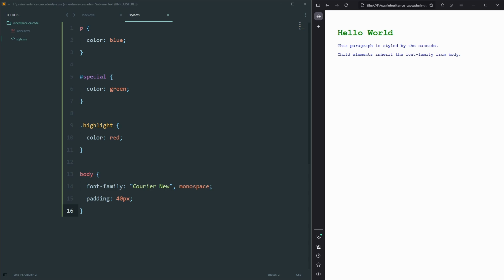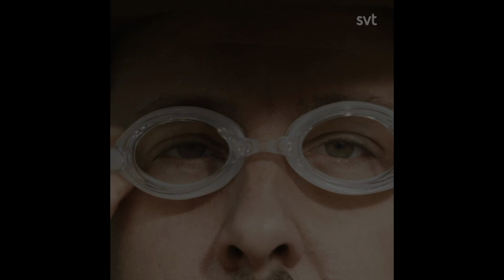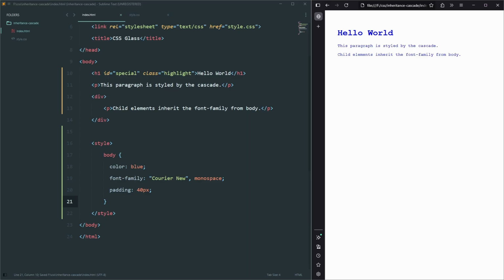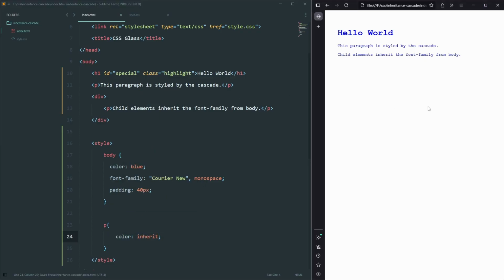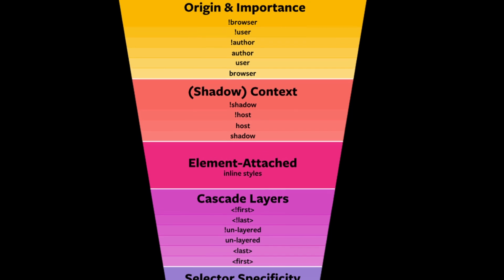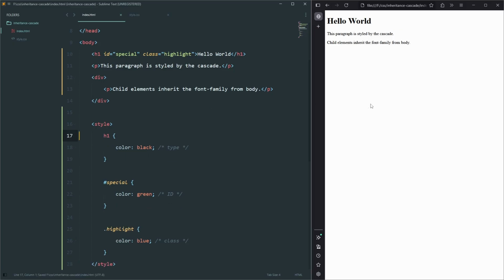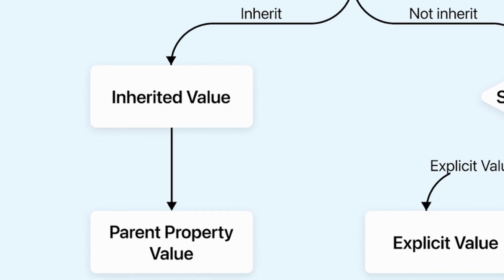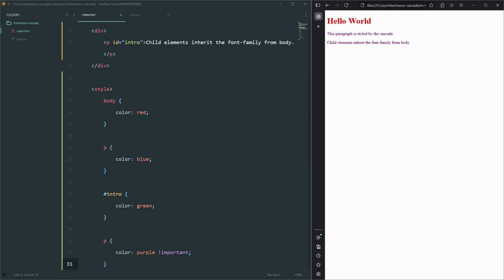If You Don’t Understand This, You Don’t Understand CSS (Cascade & Inheritance)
The CSS Cascade and Inheritance decide which styles actually apply — and most developers get this wrong. In this video, I’ll break it down in the simplest way possible so you’ll never be confused again.

You’ll learn:
💡 What the CSS Cascade really means
⚡ How CSS decides which rule “wins”
🎨 What inheritance is and how it works
🔥 Why !important overrides everything (and when not to use it)
🧩 How understanding these rules makes your CSS consistent and predictable

By the end of this video, you’ll finally understand why your styles sometimes don’t work — and how to fix them like a pro.